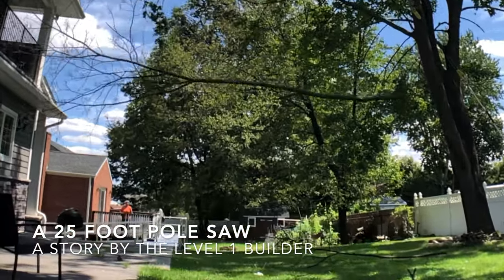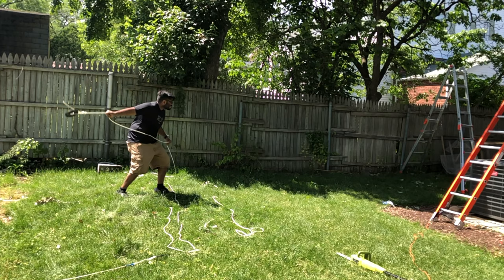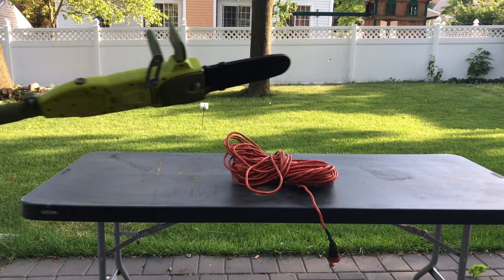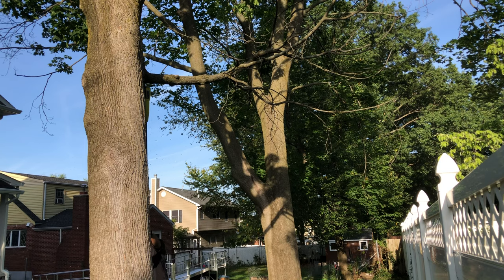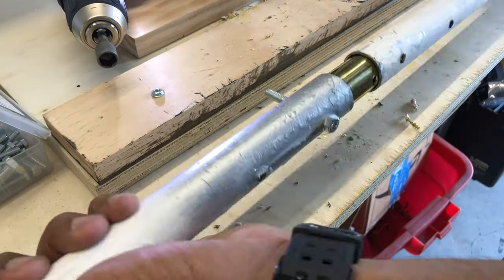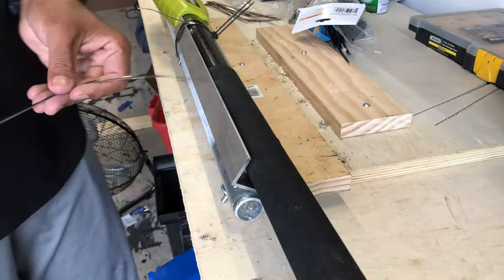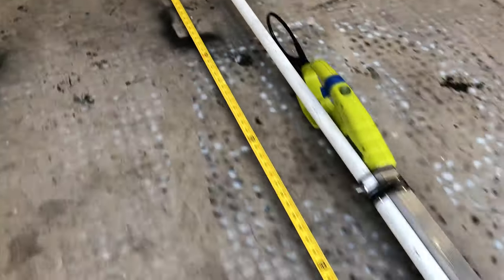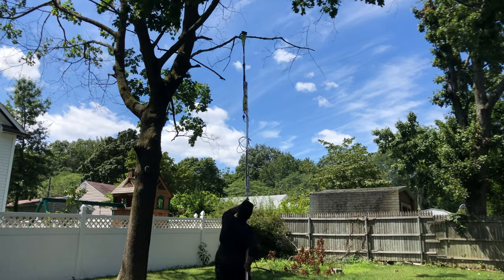DIY Long Pole Saw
How to make a 20 Foot Pole Saw

I cannot stress this enough - do not try this at home

Why don’t they make longer pole saws? All they would need to add is more poles… After falling off a ladder, I am not eager to leave the ground, so to bring down some tall branches, my options are limited. I took a 8 foot pole saw and made it a 21 feet long. When adding my reach, I can get branches that are 25-28 feet high.

Please do not try this at home, I am the Level 1 Builder

––– Materials used –––

Pole Saw:

Pocket hole system
Speed Square
Nailer: harborfreight.com 18 Gauge Air Nailer

Level1Builder assumes no liability for property damage or injury incurred as a result of any of the information contained in this video. Level1Builder recommends safe practices when working with power tools, electrical equipment, expensive electronics, or any other tools or equipment seen or implied in this video. Due to factors beyond the control of Level1Builder, no information contained in this video shall create any express or implied warranty or guarantee of any particular result. Any injury, damage or loss that may result from improper use of these tools, equipment, or the information contained in this video is the sole responsibility of the user and not Level1Builder. The Level1Builder of this video is not responsible for any such injury or damage. Do not attempt to duplicate, re-create, or perform the same or similar projects at home, as personal injury or property damage may result. Call a Professional!